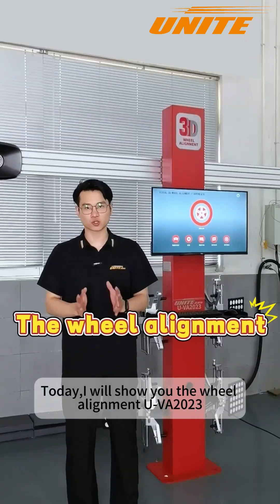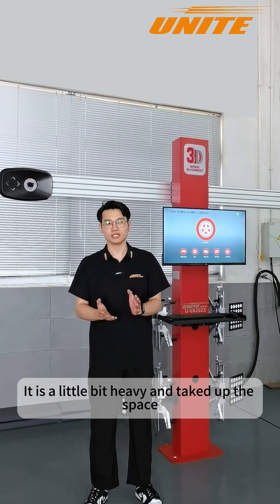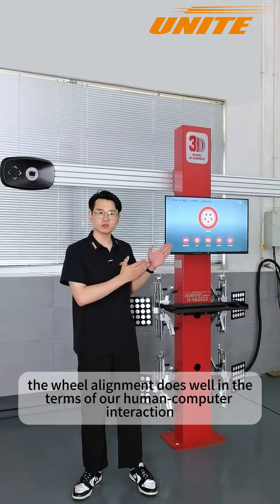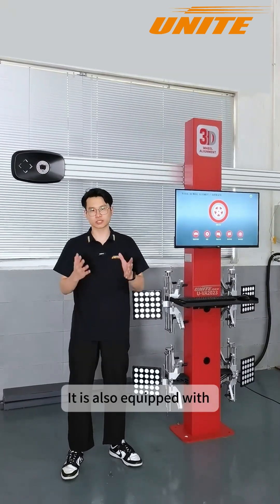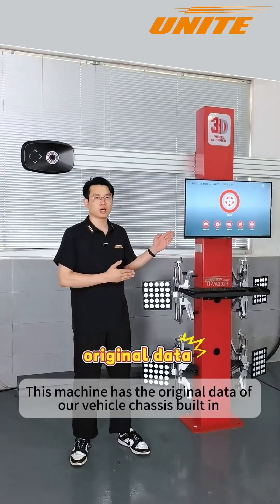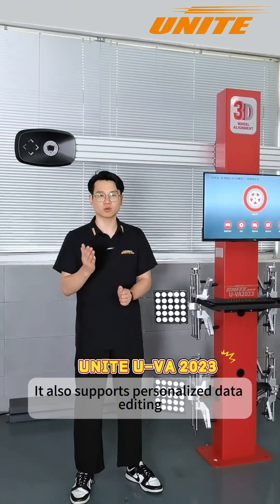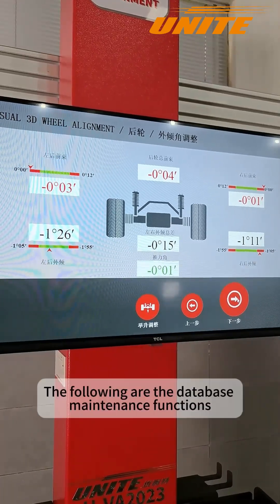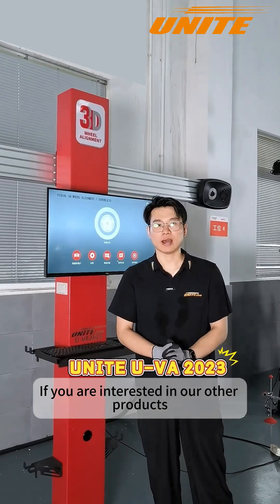How Does This Cool Wheel Alignment Machine Work?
Precision Wheel Alignment:Faster, Accurate,and Reliable!
Intuitive real-time data Comparison with standards;
Industrial-grade hd camera, total Vehicle & platform coverage;
Precision wheelbase & track Detection;
Rugged fiberglass targets, speed,Stable, strong;
Engine frame adjustment at Your fingertips;
In-house software with rich vehicle Data, free upgrades;

Unite Automotive Equipment Sales has been in business for over 20 years. We are recognized as an industry leader and trusted distributor for Car Lifts, Truck, Motorcycle and ATV Lifts, Alignment Machines, Tire Changers, Wheel Balancers and much more. Search our website to better understand our aggressive discount pricing structure on the absolute best quality of Auto Equipment in the Industry.